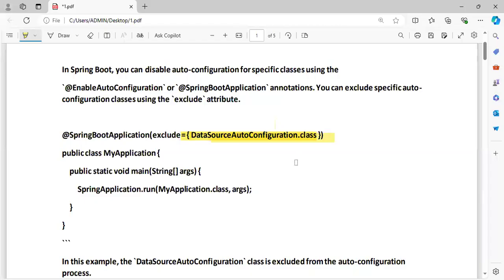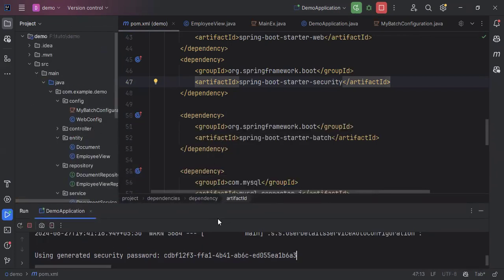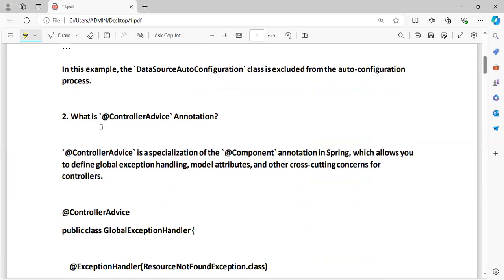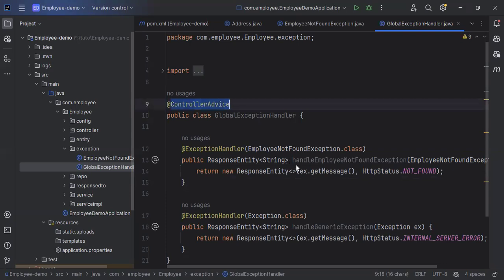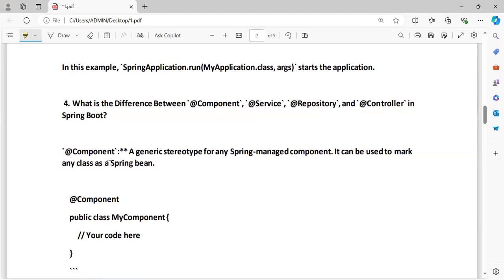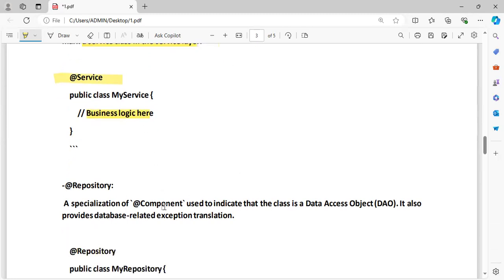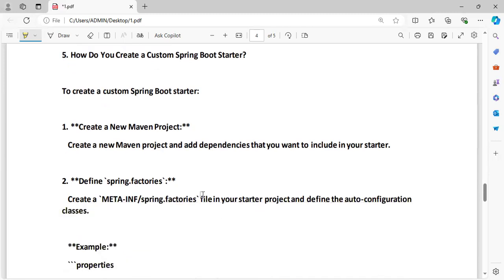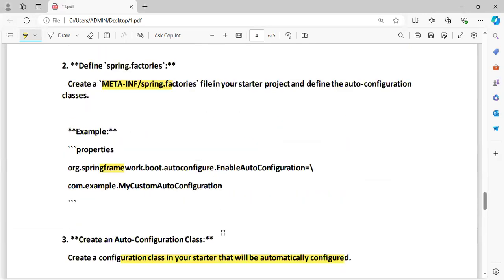Spring boot Question and answer ?